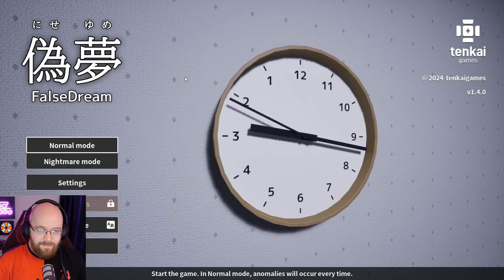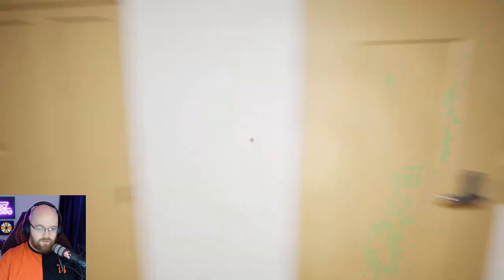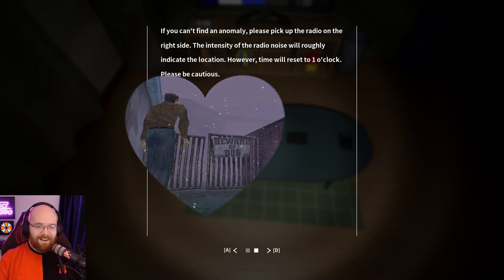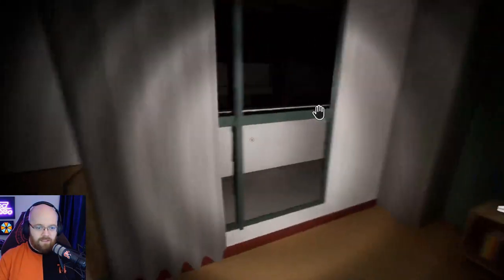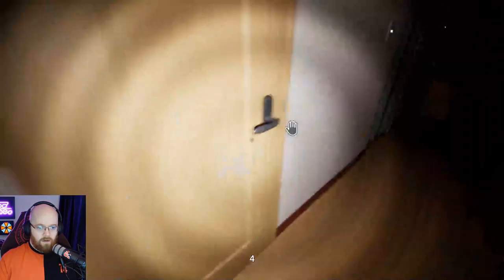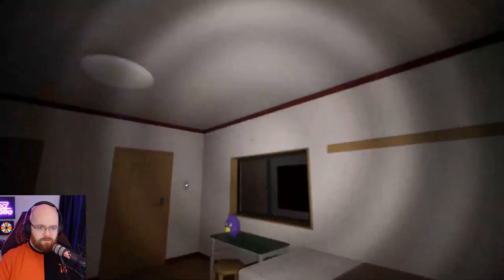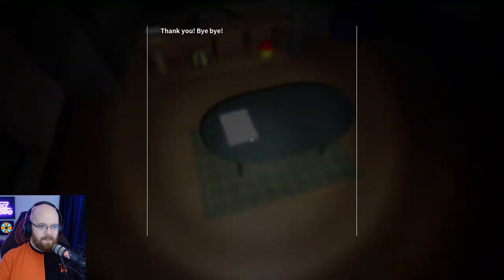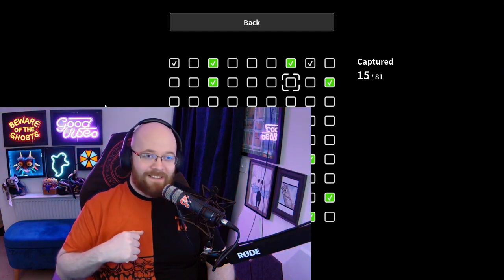Anomalies everywhere - False Dream Playthrough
False Dream is an I'm on Observation Duty style horror game that forces you to travel through an apartment full of anomalies in a loop. It's a really well put together game and I hope you enjoy this video.

I get it, social media can be a bit much. Don't ever feel pressured to follow me on any of these.